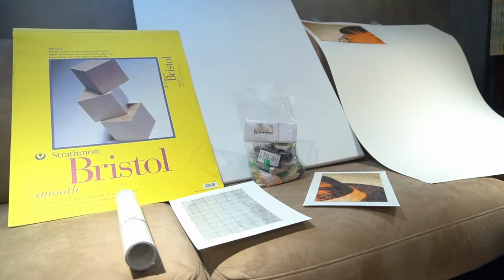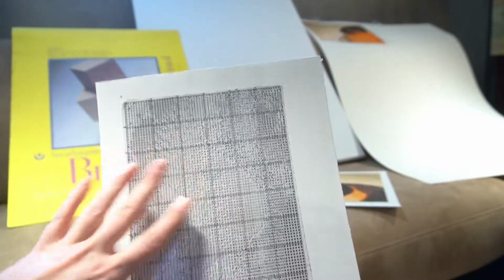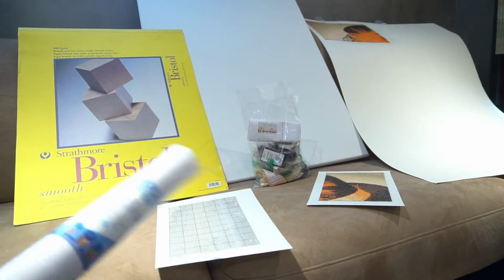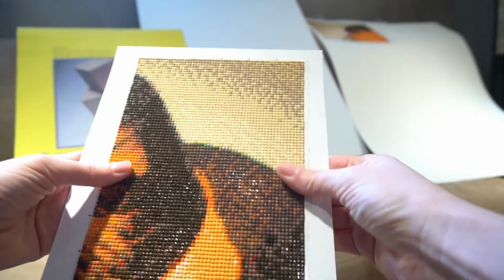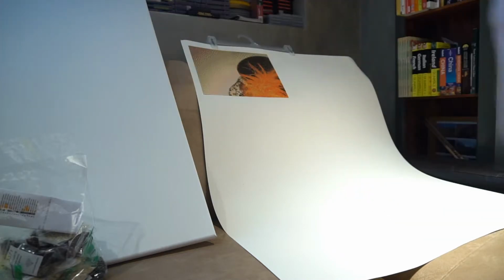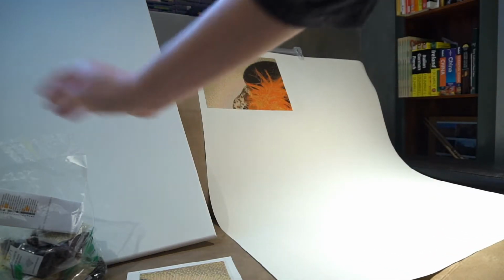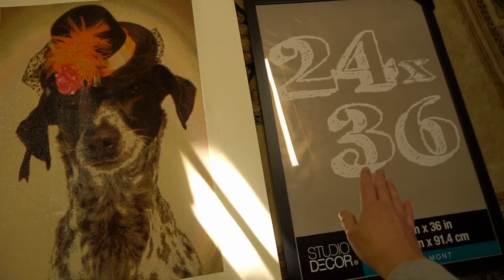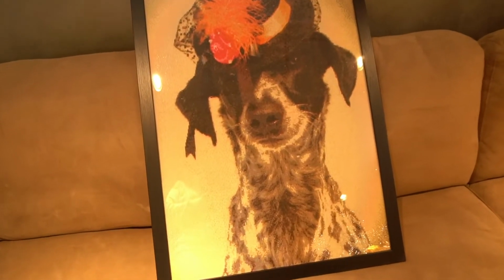Large DIY Diamond Painting - How To Make A Freestyle Diamond Painting With Cross Stitch Patterns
It's finally done! All 16 panels of my DIY diamond painting! In this video I talk about how you too can make your own diamond painting! Materials used in this video:
◊ Bristol Board Paper
Diamond Dotz Sandwich Adhesive
◊ Tack it Over & over glue (great for small spots or using instead of the sandwich adhesive)
◊ Polycrylic Sealer
◊ Drills: Diamonddrillsusa.com
◊ Cross Stitch Generator: pixel-stitch.net
I had to scale this down to 83.5%
(Careful though. There are abouy 28 colors below number150 that do not come in diamond drills. You will have to pick colors close to them or just fill in with the nearest color like I did here)

Care to buy me a "coffee"? I would be truly grateful!

You do NOT have my permission to download and/or re-upload any of them in whole or in part. Just use the share links on the video if you’d like to share. Thank you.

For clarity, I am a participant in the Amazon Services LLC Associates Program, an affiliate advertising program designed to provide a means for me to earn fees by linking to Amazon.com and affiliated sites. The same also goes for Blick Art Materials.